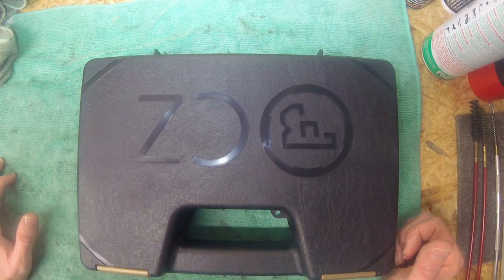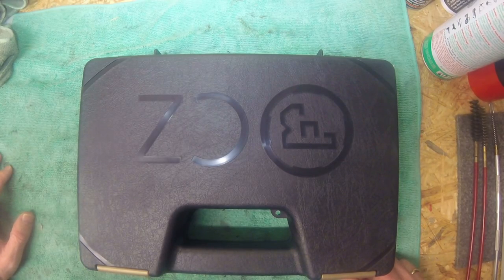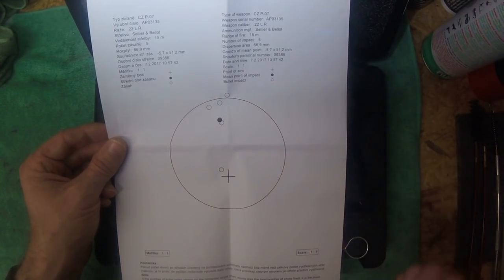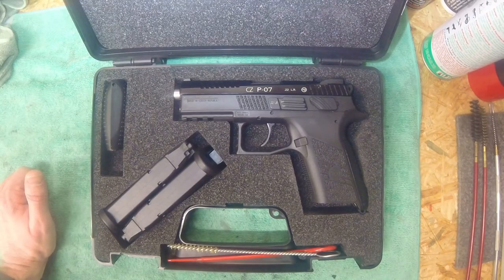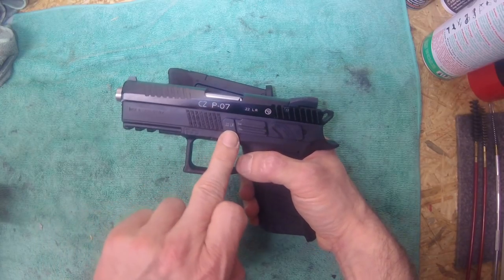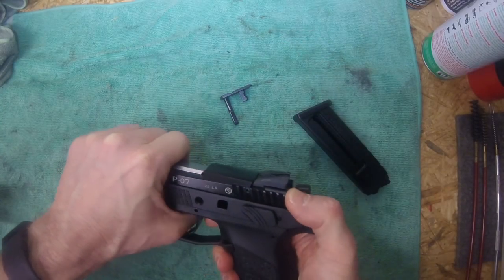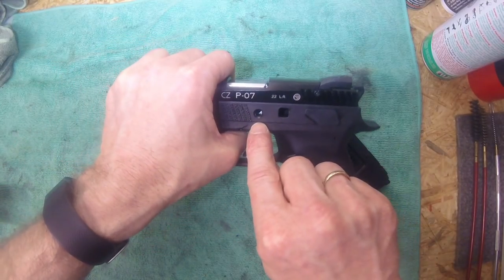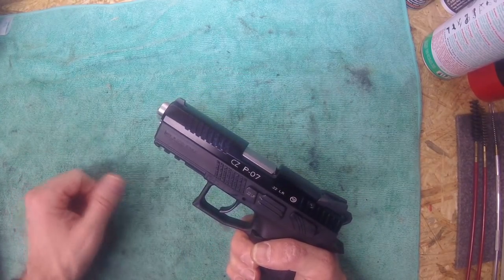gunvlog - Table Top Review CZ P07 Kadet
This is a quick Table-Top Review and Mini HowTo on the CZ P07 Kadet Pistol.

Waffenpflegeprodukte:
Ballistol 200ml
Ballistol 400ml
Flunatec 300ml
Brunnox 300ml
Hoppes Boresnake
Waffenreinigungsset Multikaliber
Drahtbüstenset 3 Teilig

Sinnvolle Ausrüstung für den Schießsport (Suchlinks zu Produktgruppen, daher keine Shortlinks):
Fobus Holster holster&index=aps&camp=1638&creative=6742&linkCode=xm2&linkId=8f7fc51ccec015165f9a8474352d891a *

Blackhawk Serpa Holster Serpa&index=aps&camp=1638&creative=6742&linkCode=xm2&linkId=21bb235e9ed48a91b7475d0f52676d1f *

Blackhawk Jacket Slot Duty Belt Loop

Range Bags Bag&index=aps&camp=1638&creative=6742&linkCode=xm2&linkId=24183f4403e77c9bebb4e8c5561caee5 *

Aktive Gehörschützer Gehörschutz&index=aps&camp=1638&creative=6742&linkCode=xm2&linkId=12b69c6a3b933c4831753e252288a2e2 *
Meine vlogging Ausrüstung:
GoPro Hero 4 Session
Tascam DR 05
Stuntman 360

Rode VideoMic Go
Rode VMMICRO Mic
JK Lavelier Microphone
Neewer Mehrwinkel Quick Flip Off Kamera Flash Bracket
Magix Video Deluxe Plus 2018

Knog Qudos LED Leuchte